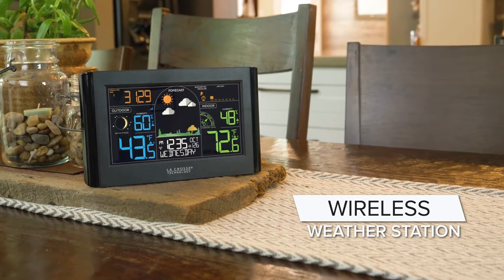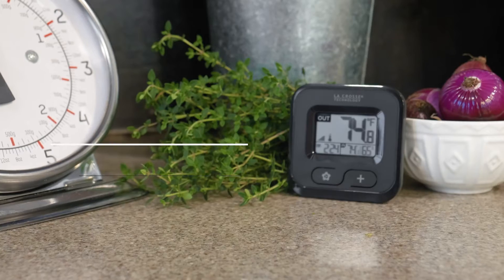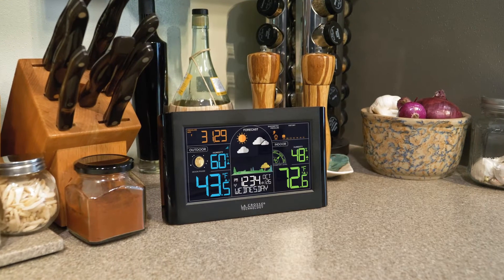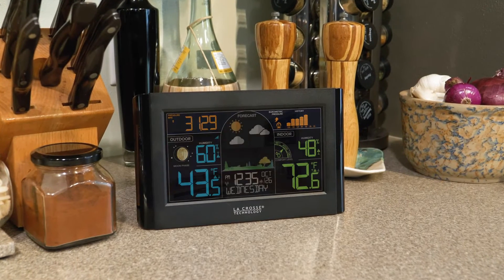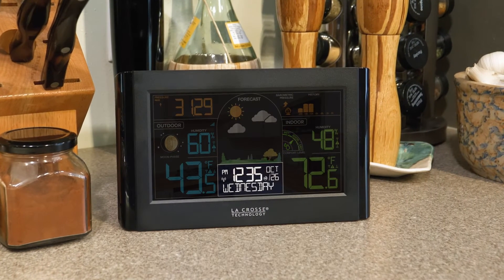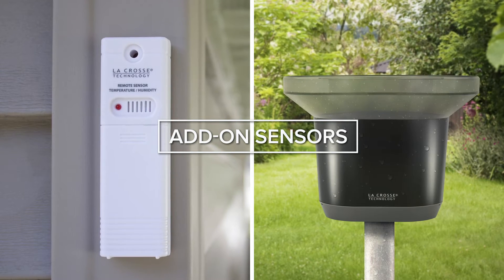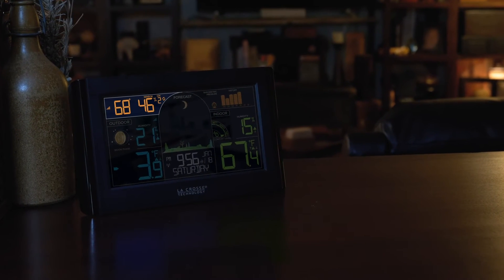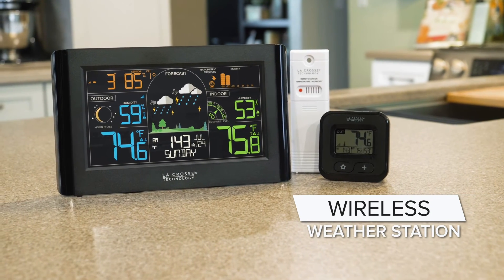S75617 Wireless Color Weather Station & Bonus Display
La Crosse Technology's newest S75617 Wireless Color Weather Station is the perfect addition to any home. With a glance, you'll have access to accurate forecast predictions, barometric pressure readings, indoor and outdoor temperature and humidity values, and so much more all on an easy-to-read color LCD. This latest edition also comes with an included bonus display for tracking temperature and humidity information in a separate location within your home.